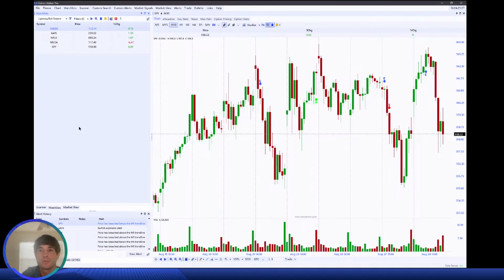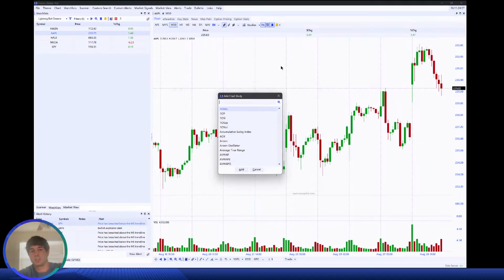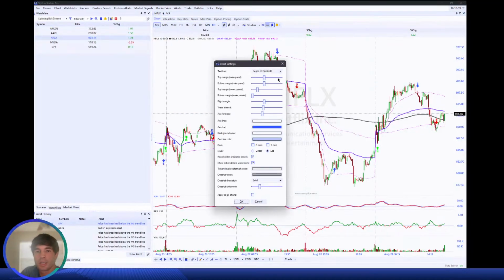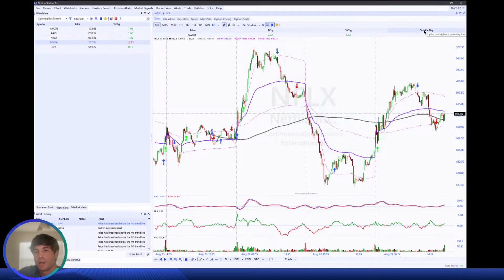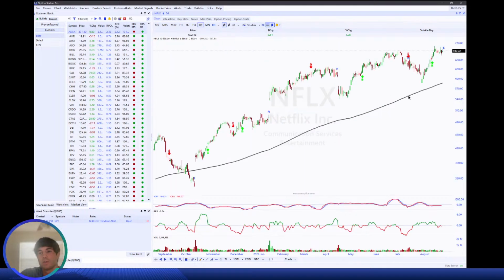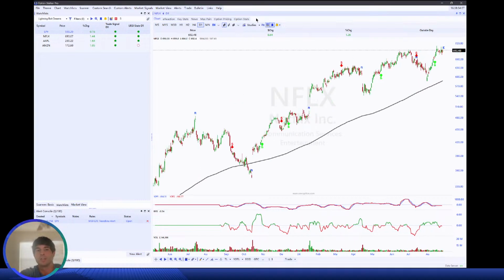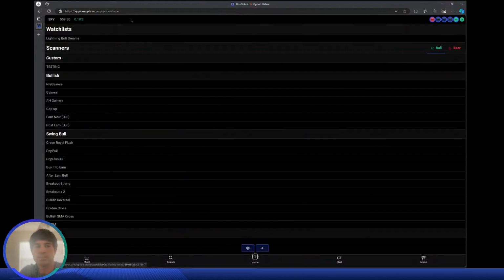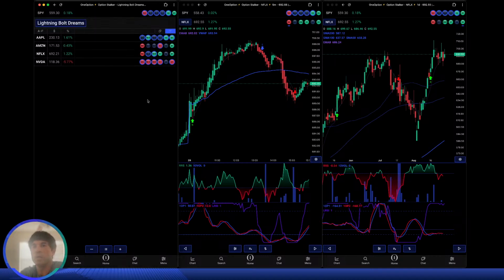Live Tour: Discover New Features in Option Stalker Pro & Web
Join us live after the market closes as we unveil the latest features in Option Stalker Pro and Option Stalker Web! In this session, we’ll walk you through the exciting new updates designed to enhance your trading experience, including improved charting tools, faster performance and usability, and much more...

 Whether you’re a seasoned trader or new to the platform, this live tour will give you insights into how these tools can help you make better trading decisions. Don’t miss out—tune in and get your questions answered in real-time!

📅 Date: 08/29/24
⏰ Time: 4pm ET